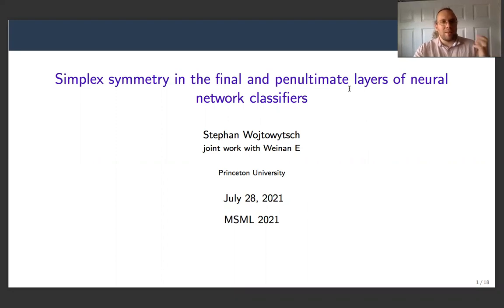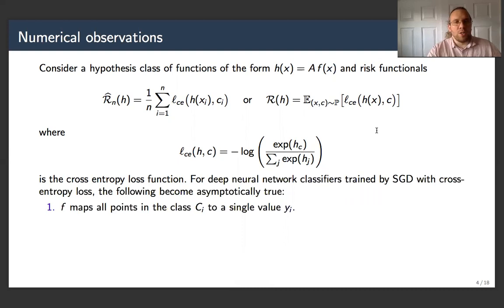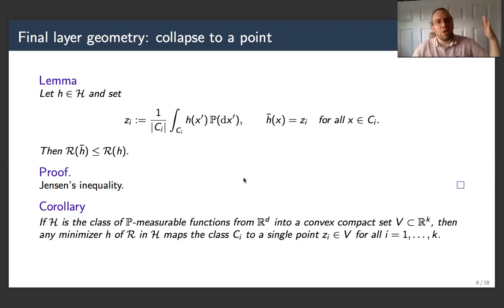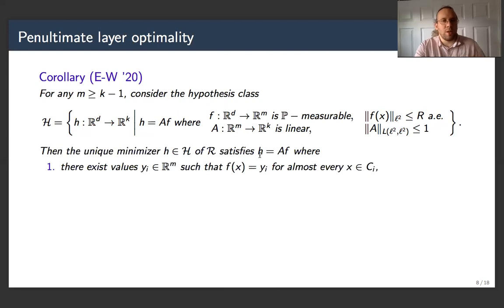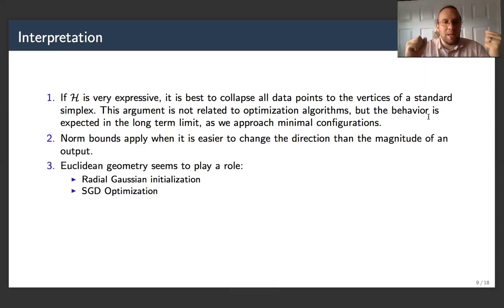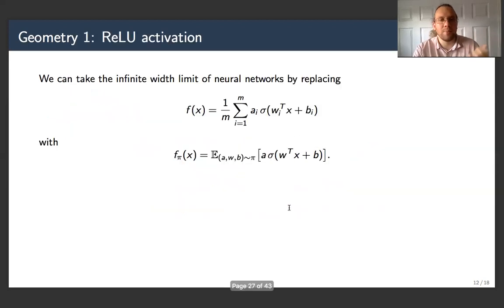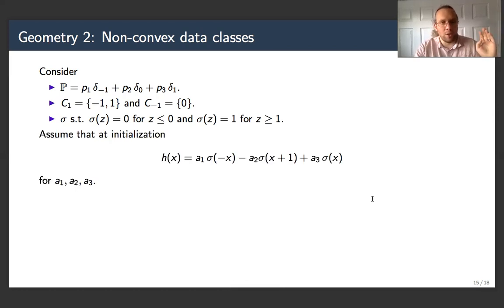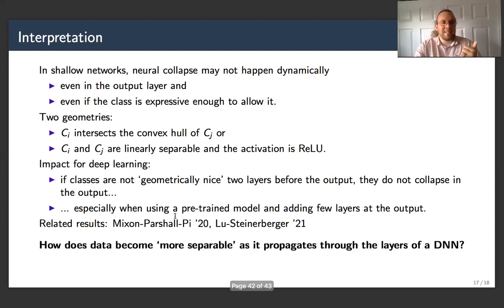On the emergence of tetrahedral symmetry in the final and penultimate layers (...)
(...) of neural network classifiers.
Weinan E (Princeton University); Stephan Wojtowytsch (Princeton University)